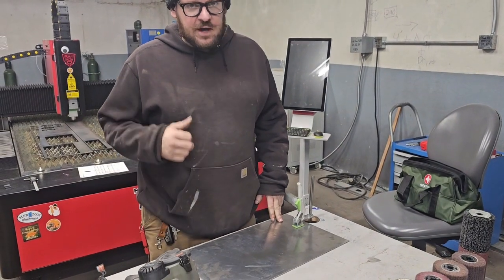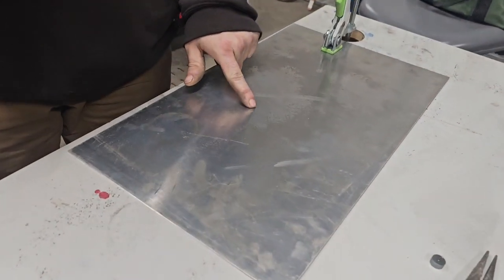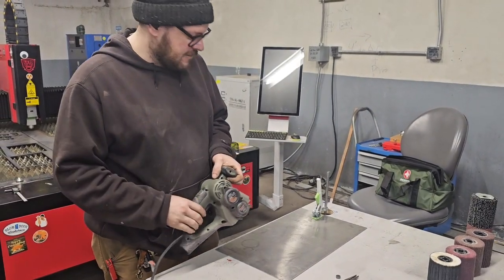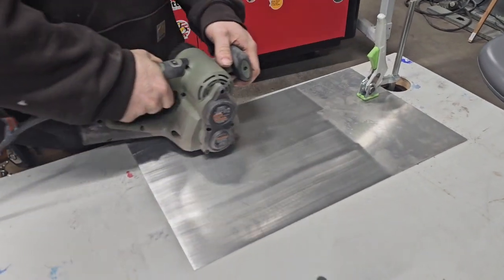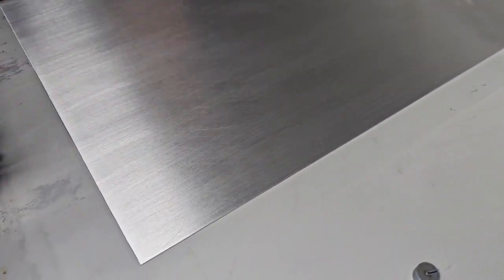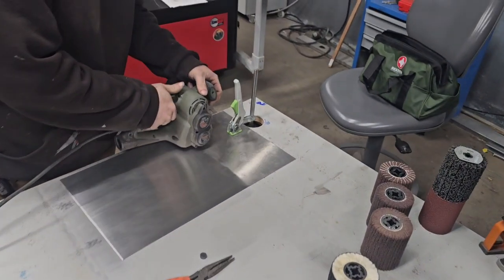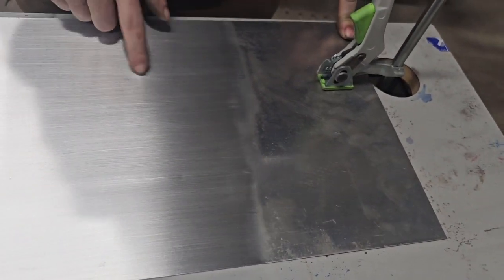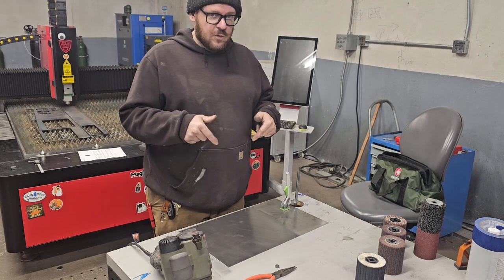Create a #4 Brushed Finish on Aluminum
Step by Step video | RESTORER WR351K2 Metal Master Kit creates a #4 brushed finish on aluminum